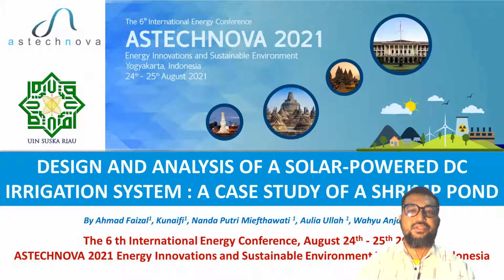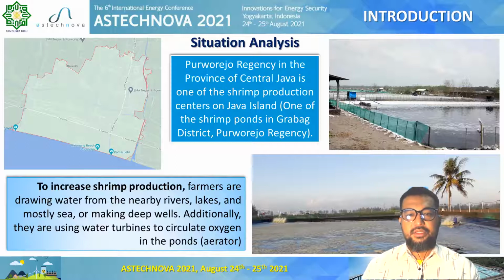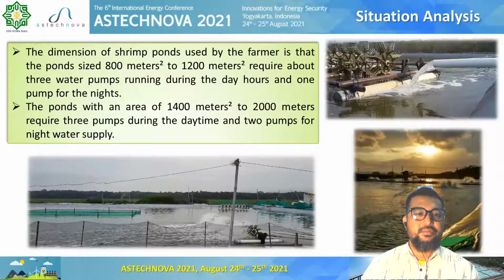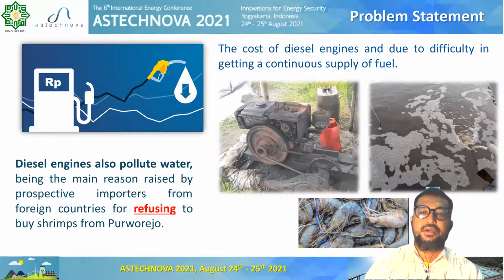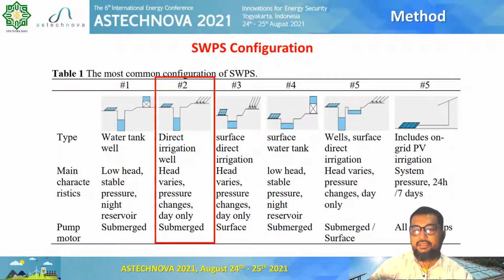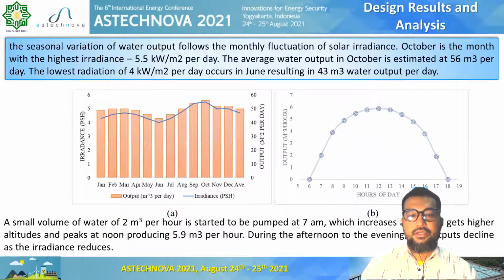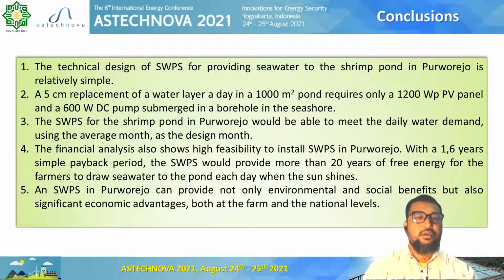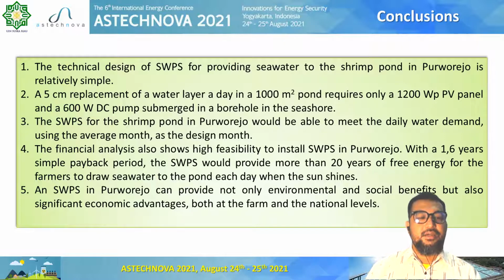Pompa surya untuk pengairan tambak udang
Tambak udang membutuhkan supai air yang terus menerus untuk menjamin sirkulasi oksigen yang baik.
Namun, menggunakan pompa bertenaga mesin yang digerakkan dengan bahan bakar minyak tidak hanya mahal, tapi juga mencemari air tambah sehingga pembeli keberatan membeli udang.
Pompa air dapat digerakkan dengan tenaga matahari.